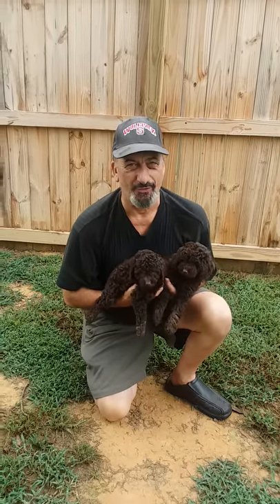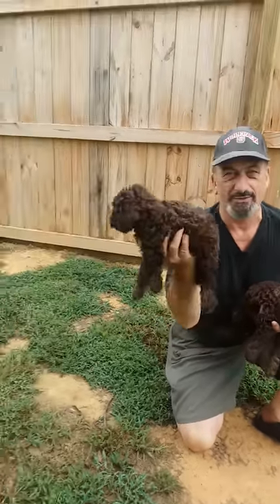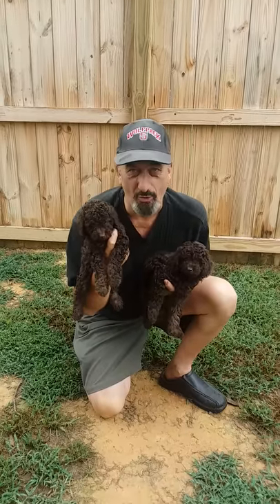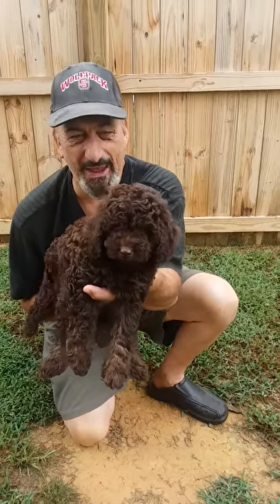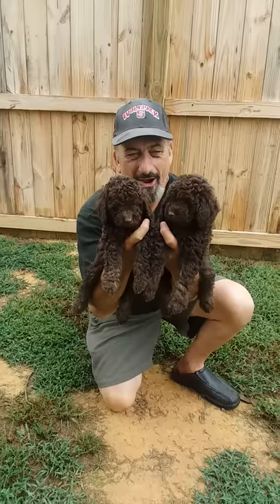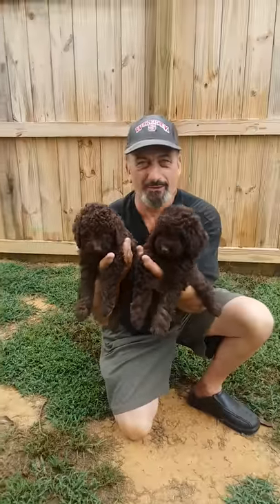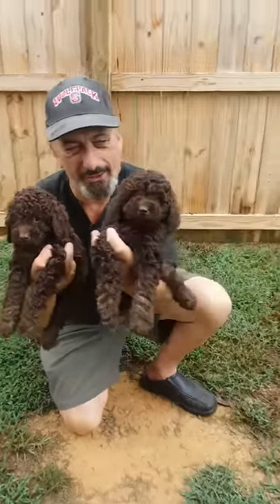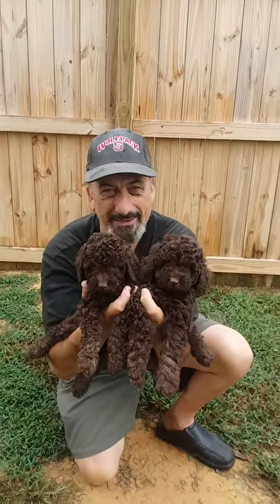Dream About Farm - Jillian's Mini Poodles (2/2) @7wks - 13AUG2017